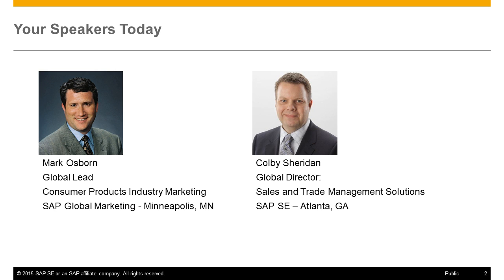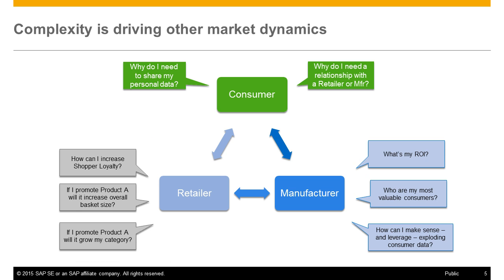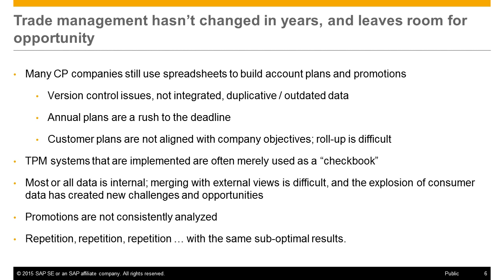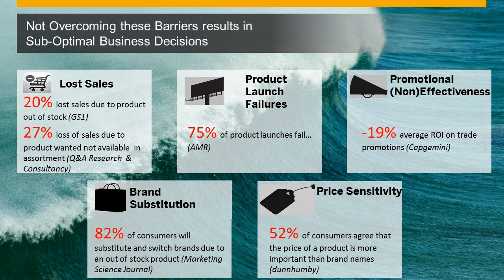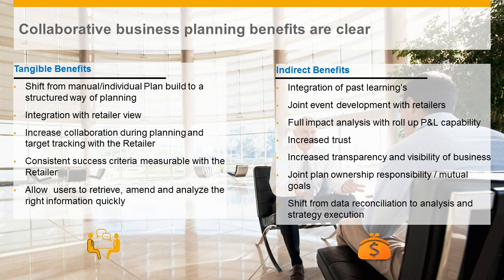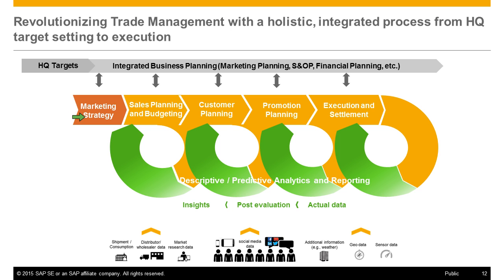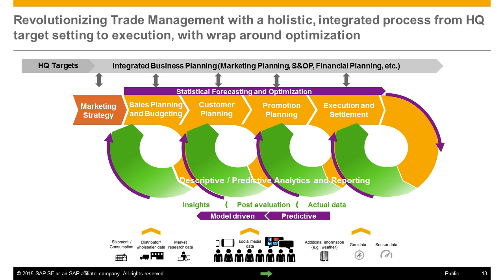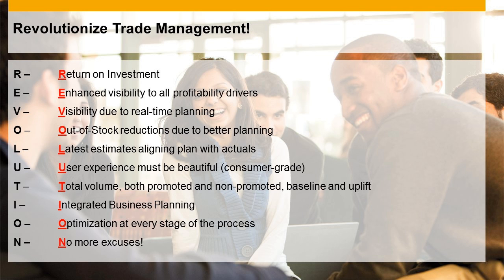Revolutionizing Trade Management with Customer Business Planning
Learn how new solutions for price, volume and margin management are revolutionizing Trade Management processes and empowering sales leaders to act as a general managers, in this session from the virtual LEAD Marketing Conference.

By enabling planning and execution for all volume, with complete real-time visibility to current and historical demand, consumer products companies can now balance and optimize the right mix of promotional and non-promotional activities while incorporating sales planning and execution directly and automatically into other enterprise integrated business planning processes to maximize revenue, volume and profitability for both themselves and their retailer and channel partners. Listen as Mark Osborn and Colby Sheridan of SAP explain.